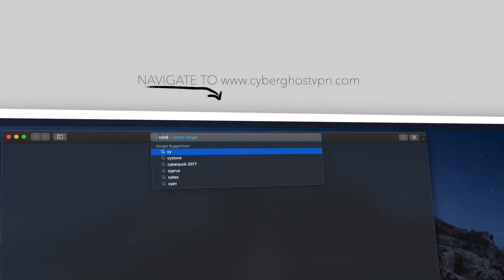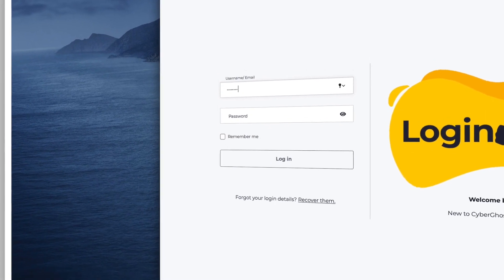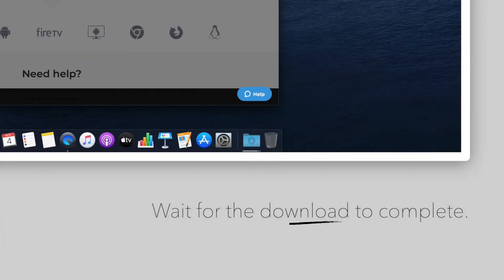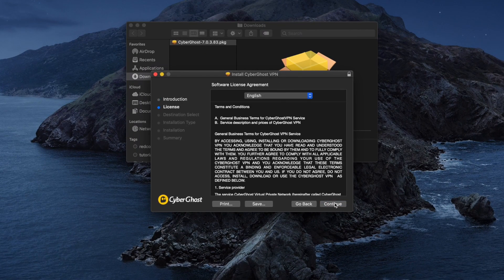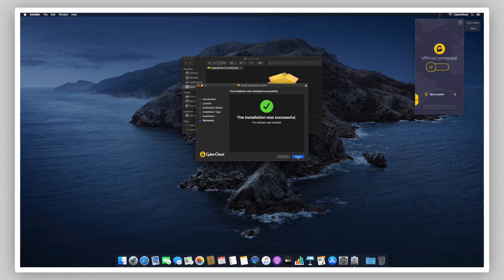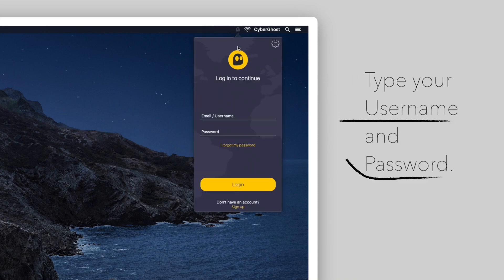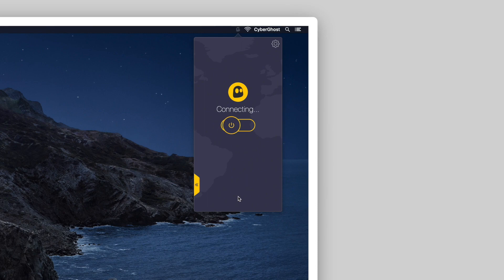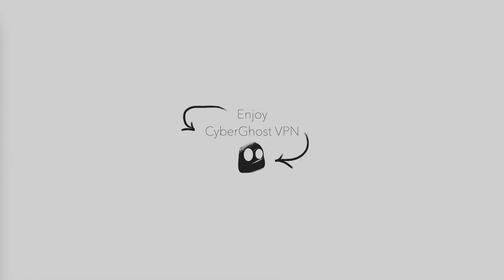How to install CyberGhost VPN on a Mac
Here's our quick tutorial on how to install CyberGhost VPN on MAC. It will take you less than 2 minutes to get it up and running.

Follow these steps to enjoy a private internet connection.
1. Go to our website and select “My Account”
2. Login with your Premium username and password and select “Download App”
3. Go to your Downloads folder and select the CyberGhost VPN PKG file
4. Run the installation
5. Allow Keychain access once you’re presented with the Keychain dialogue box
6. Activate the VPN via the yellow start button (automatic choice of server) or choose the location and/or server by yourself and activate the connection.

Voila! You are now anonymous.